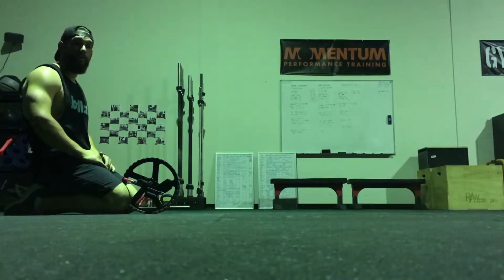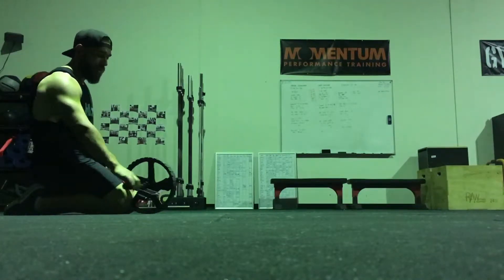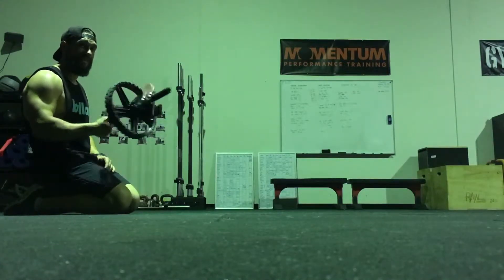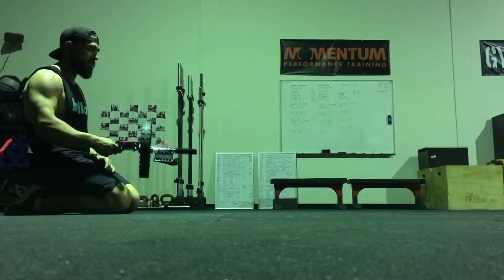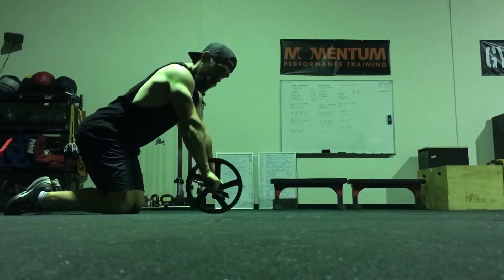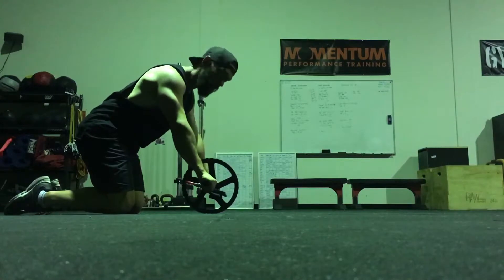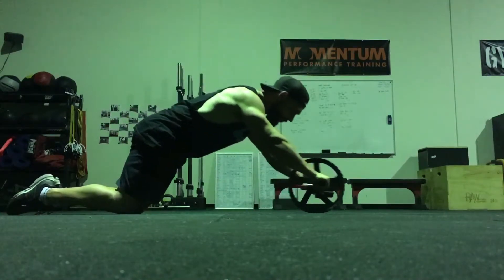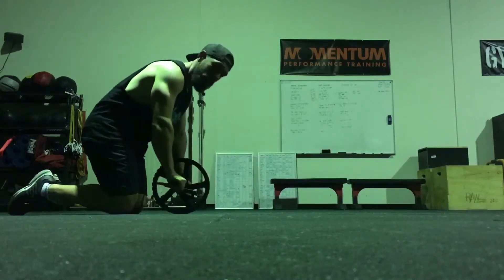TRAINING TIP TUESDAY - AB ROLL OUT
The ab wheel is a great tool for developing core and upper body stability.

Start with your shoulders over you wrist, screw your palms into the handle to create tension through your lats & shoulders.

Round your back to begin with, this will help you maintain a neutral position when you are extended at the bottom of the movement which is the most compromising part of the movement.